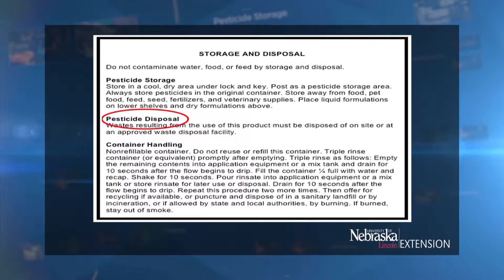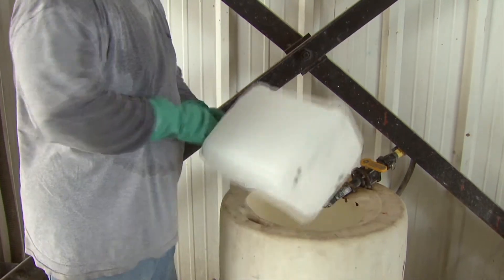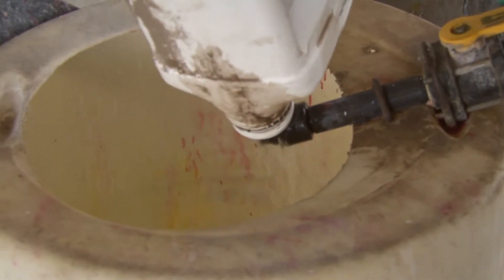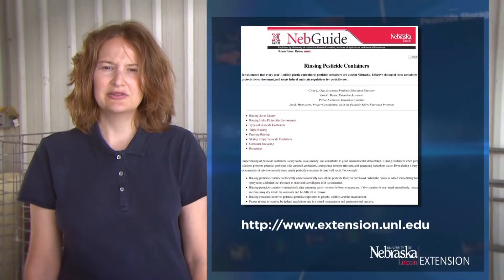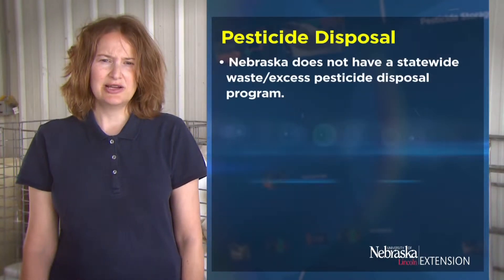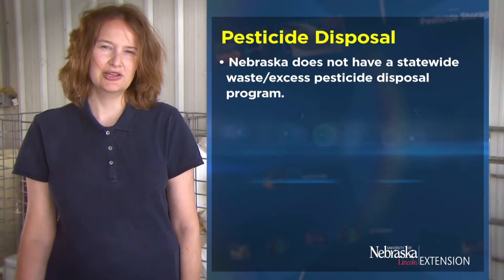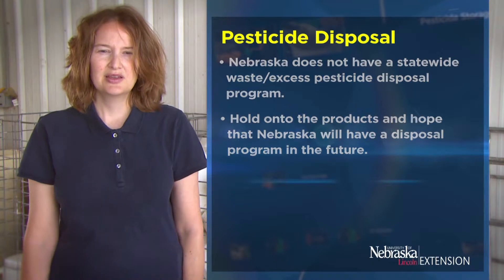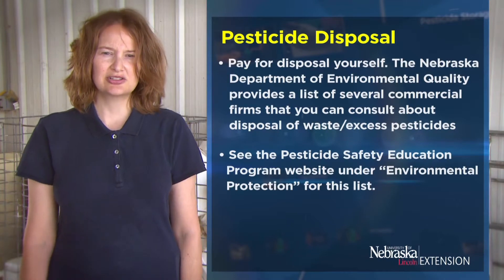Pesticide Disposal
This video discusses how to properly dispose of pesticides and pesticide containers.